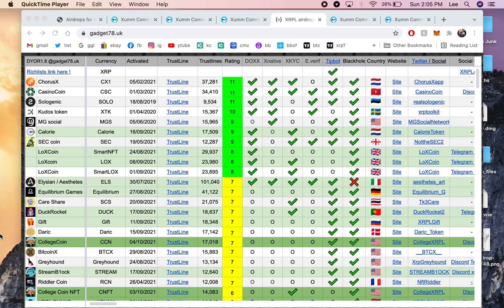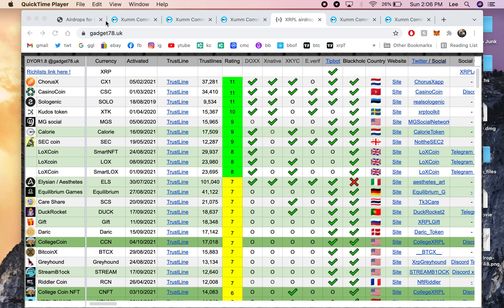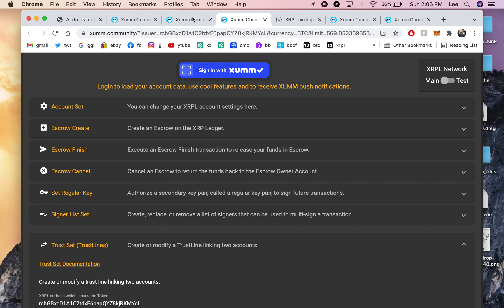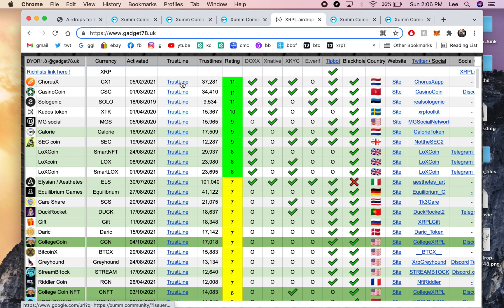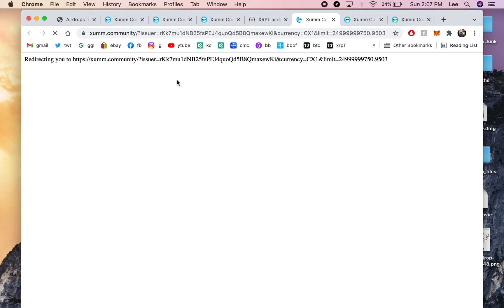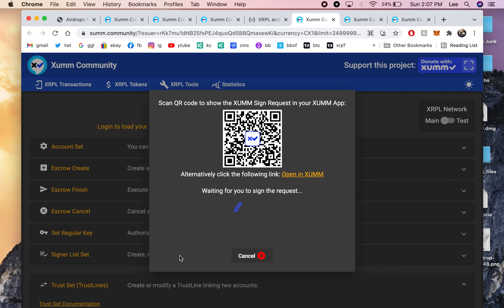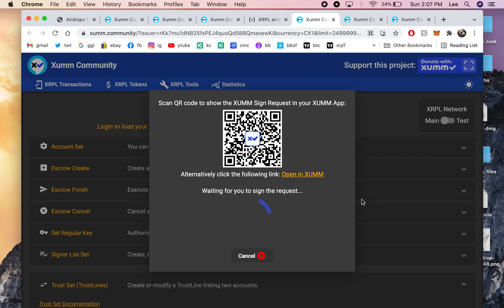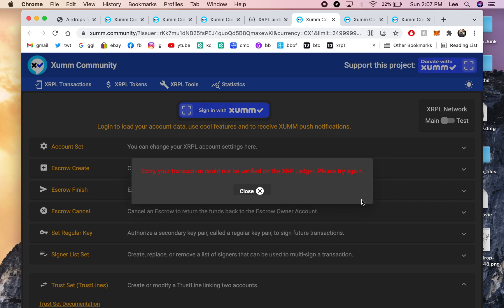QUICK EASY TUTORIAL How to Set Up XRP Trust Lines on the Xumm Wallet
you will need to download the Xumm App on your phone.  send some xrp to that app as you will need it to set your trust lines on Xumm.

you will find the trustlines on gadget78.uk   click trustline on the ones you want to add, then scan the qr code on the computer with your xumm app.